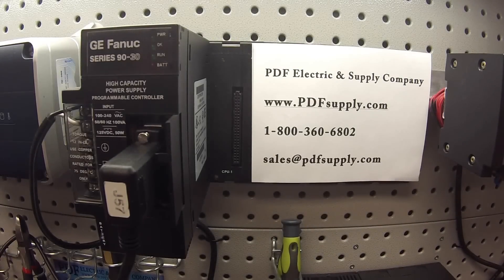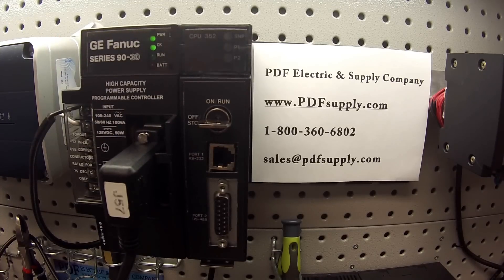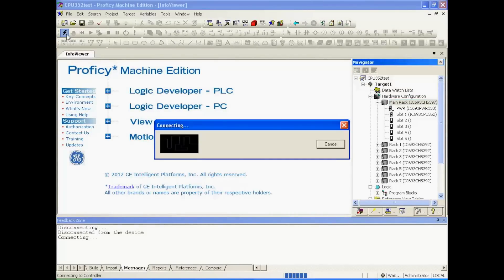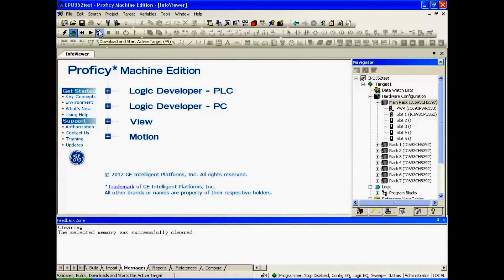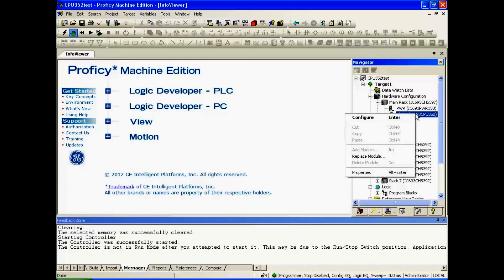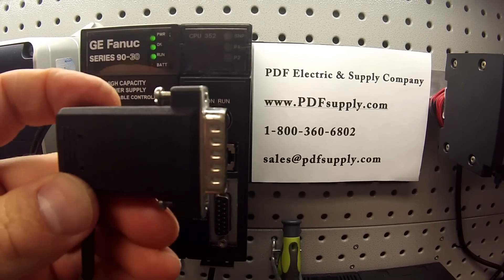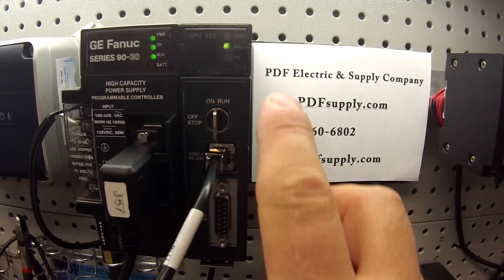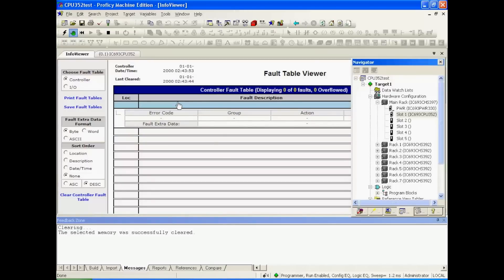How To Troubleshoot: IC693CPU352 (GE Fanuc PLC Training Series 90-30 CPU, Proficy* Machine Edition)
This video is a tutorial on how to troubleshoot the IC693CPU352.

 IC693CPU352 - GE Fanuc 90-30 Series
[CPU module, 25 MHz, math coprocessor, two extra serial ports ]

- The GE Fanuc IC693CPU352 offers a single slot, CPU that has handler input recall (memory).
- It's contingent on given values for configurable net memory (%R, %AQ, %AI) that allows the maximum of 240 K Bytes and list memory configurable to any value from 128"

Revisions: -BB , -BC , -BD , -CD , -CE , -DE , -DF , -DG , -DH , -DJ , -DK , -EK , A , B , C , CA , D , E , F , G , H , I , J , K , L , LT , M , N , O , P , Q , R , RR , S , T , U , V , W , X , Y , Z ,